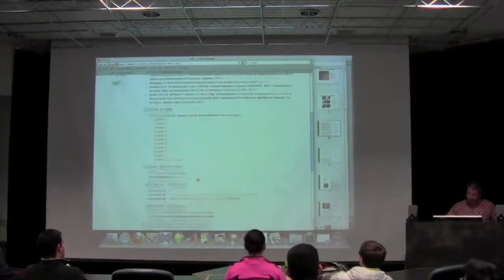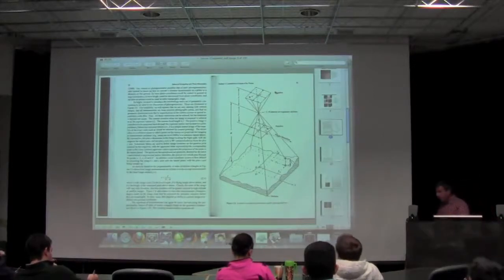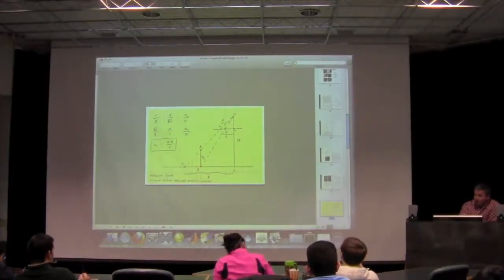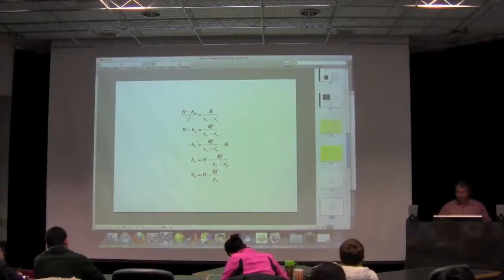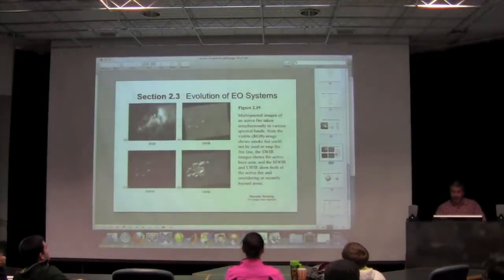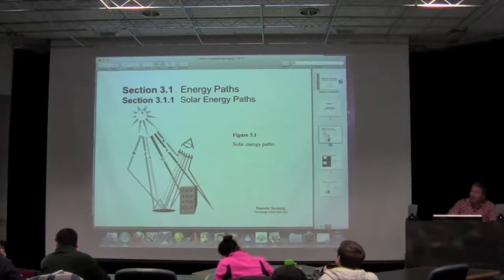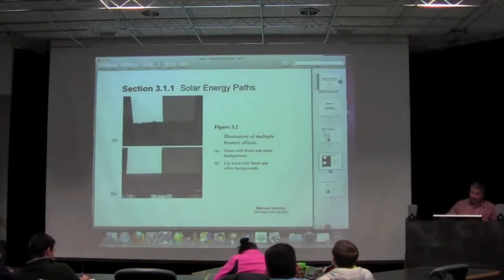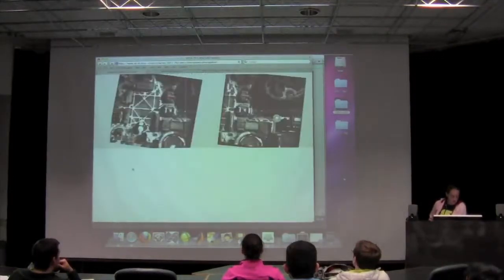(20112) 2011-12-01 Remote Sensing Systems, Sensors, and Radiometric Image Analysis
SESSION 2 - Radiation Propagation and the Governing Equation

- Solar

Reading
Schott / Chapter 3.1
Schott / Chapter 4